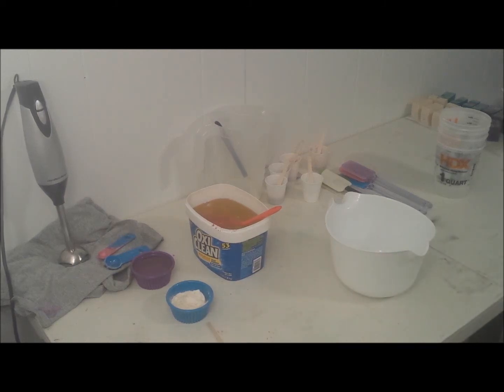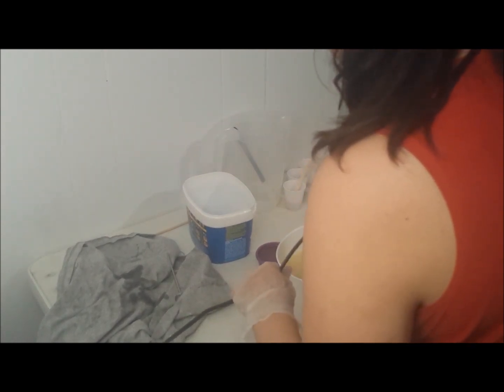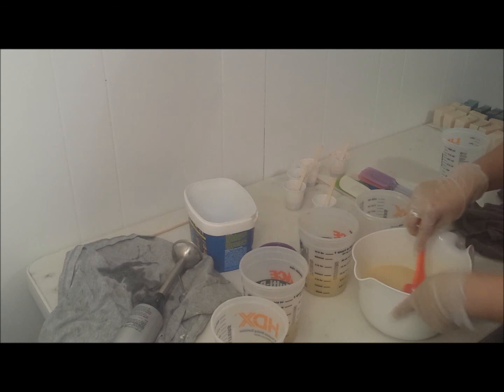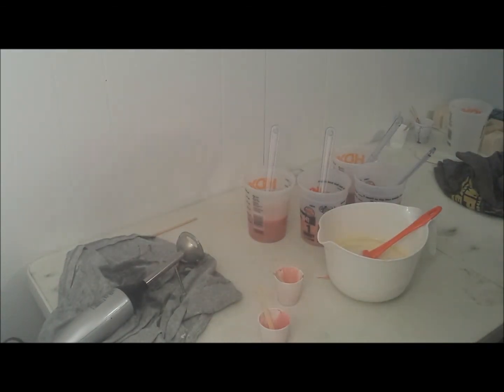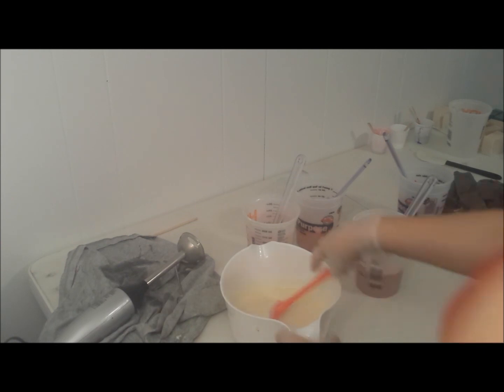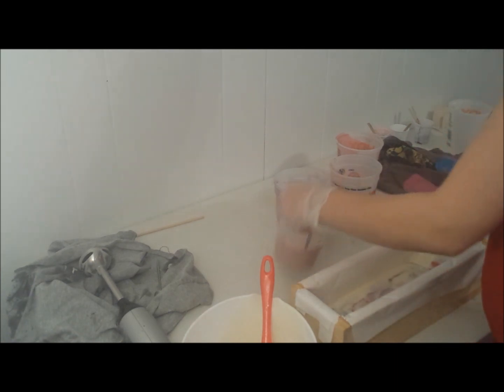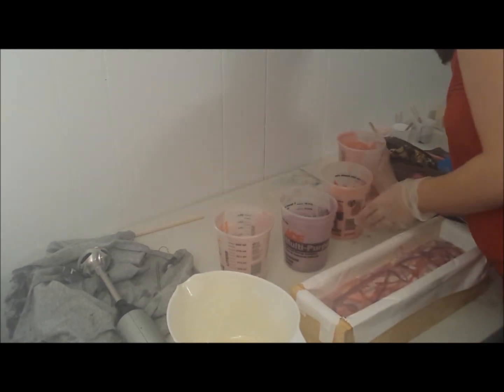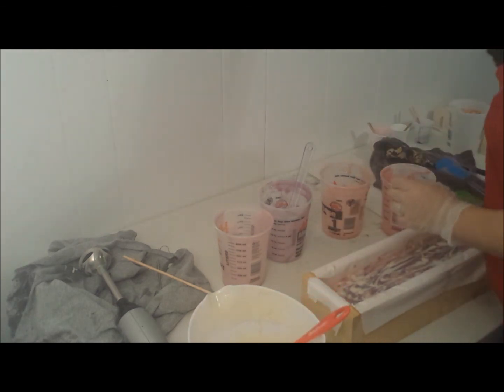Making Love Spell Type Cold Process Soap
Here is how I make my Love Spell Type Soap. This was the first making video I did so please bear with me on the audio! my camera is not directly above me nor even on my table. I did not realize how low my voice was! I added captions where I thought I should lol. Hope you still enjoy. I also have a cutting video filmed as well!